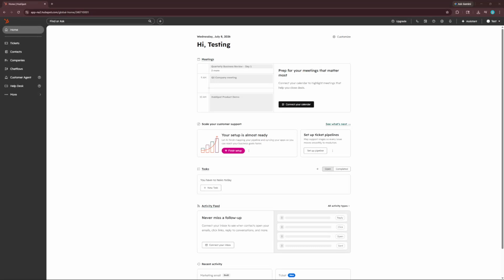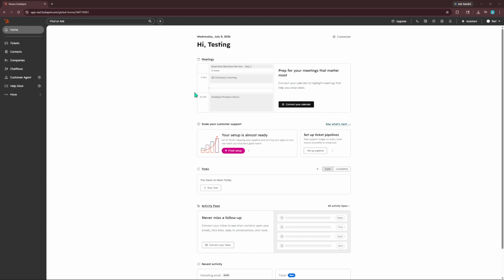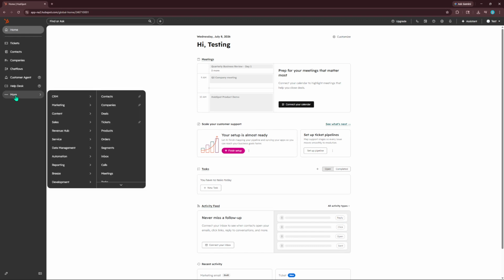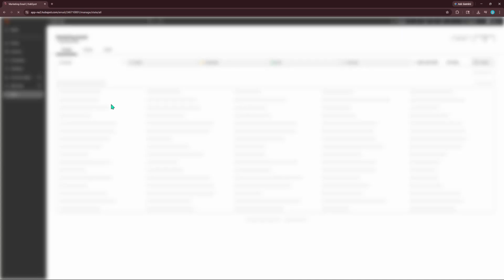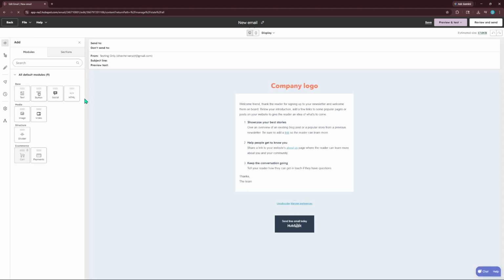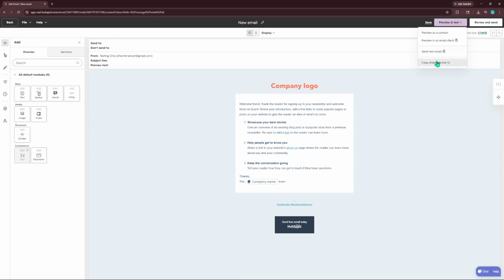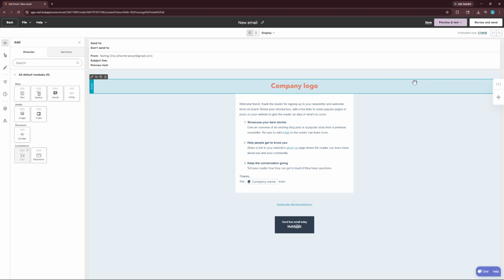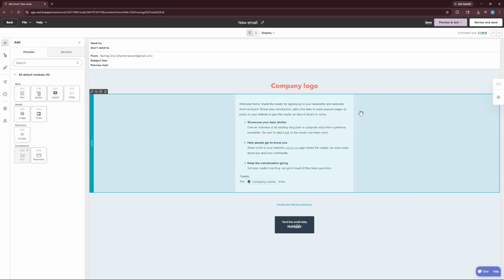How to Access the HTML of an Email You Sent From HubSpot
In this video, I’ll show you how to access the HTML of an email you sent from HubSpot.

The method is very simple and clearly described in the video. By following all the steps, you’ll easily learn how to locate the HTML source of a sent marketing email, view or copy the code, and use it for troubleshooting, analysis, or integration purposes in HubSpot.